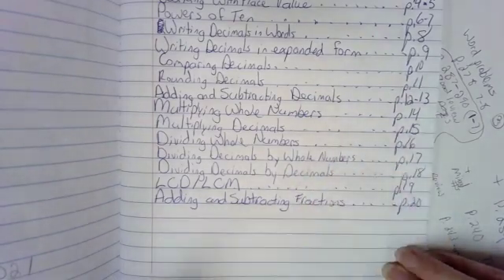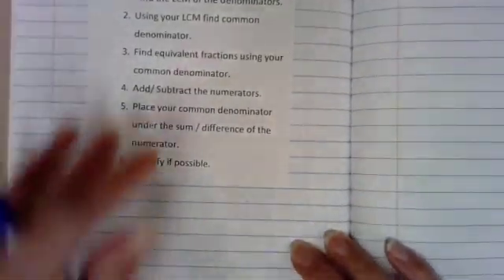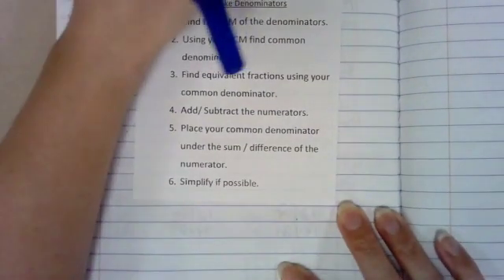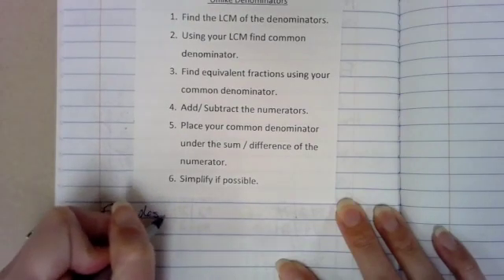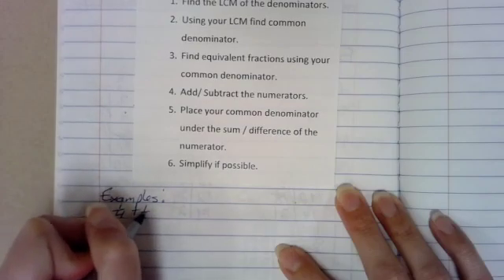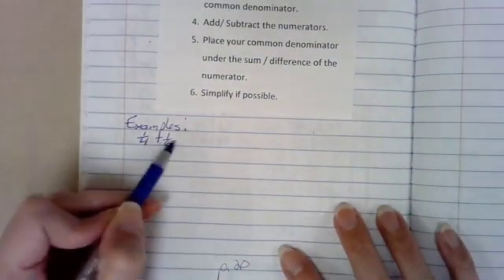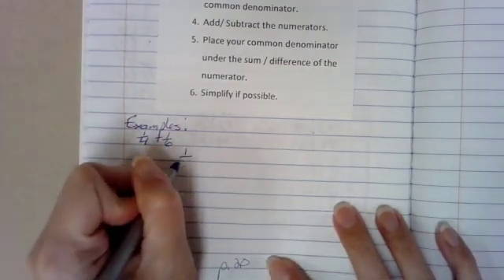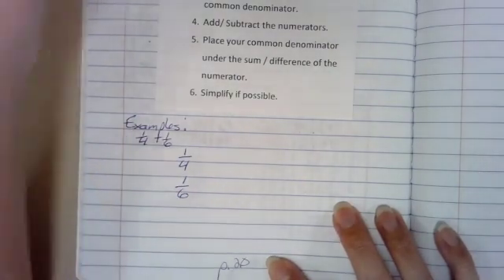Add,Sub Fract. MJ20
This video is about Add,Sub Fract. MJ20